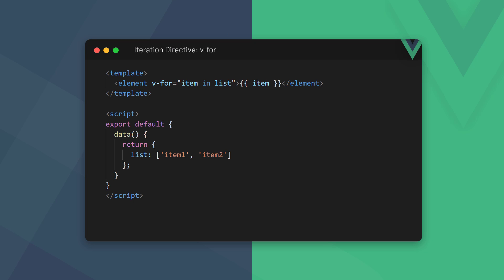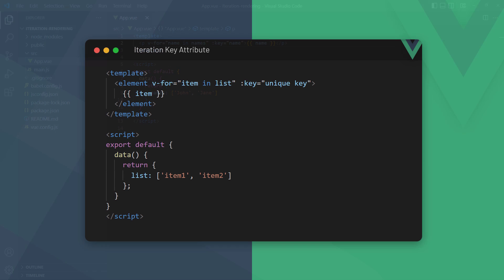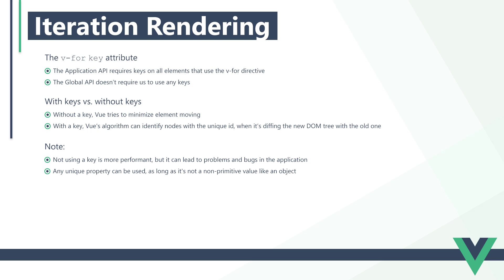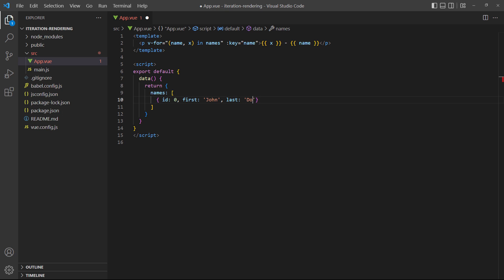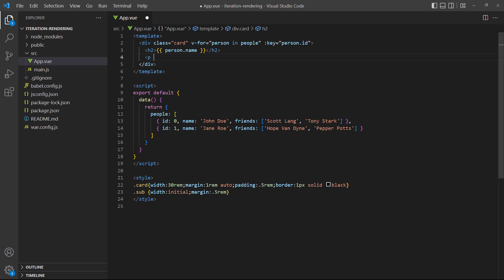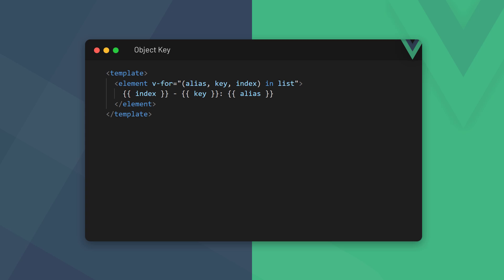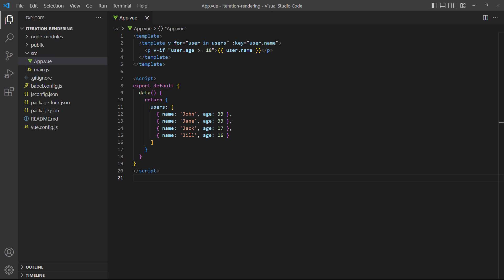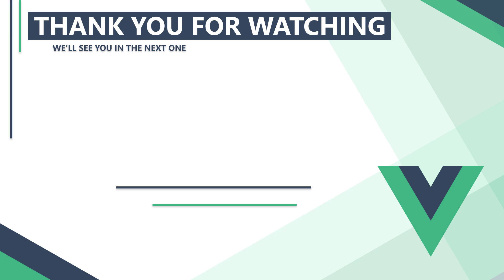#12 - Iteration Rendering (Looping) - Vue 3 (Options API) Tutorial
In this Vue 3 tutorial, we learn how to render elements by iterating (looping) through data. We cover the binding directives, required attributes, objects and arrays, nested elements and conditional loops.

We cover the following topics:
1. Iteration Rendering
2. The v-for iteration directive
3. The key attribute
4. How to get an element's index in the loop
5. How to iterate through an array of objects
6. How to iterate through nested arrays
7. How to iterate through objects
8. How to get an object's key
9. Conditional looping with v-for, v-if and Computed Properties